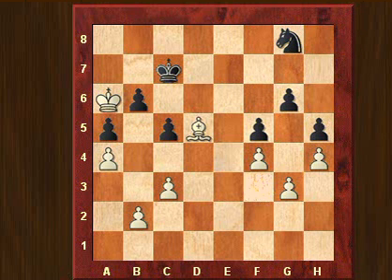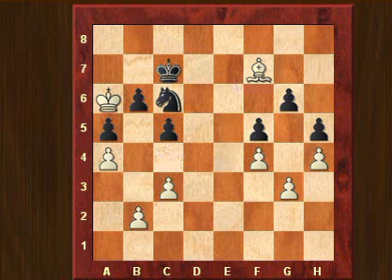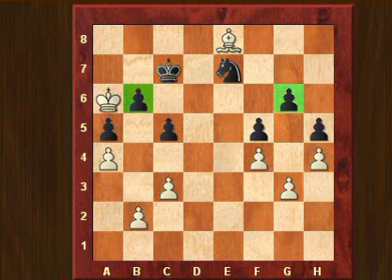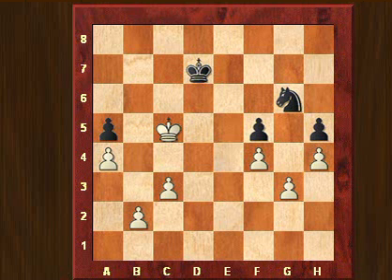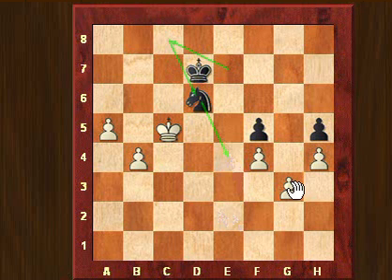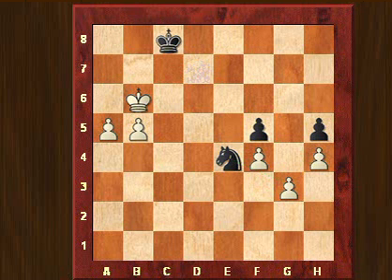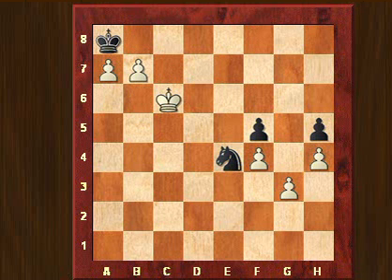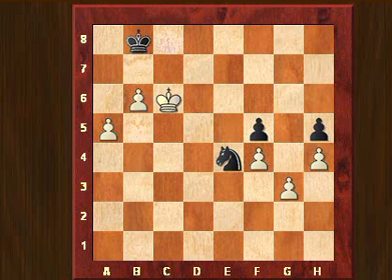Chess endgame: Fischer - Taimanov.